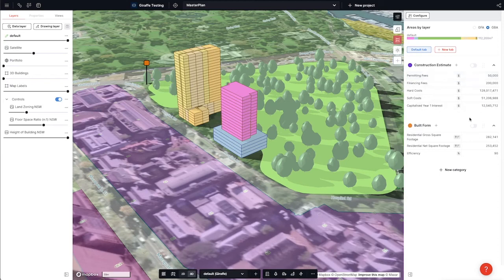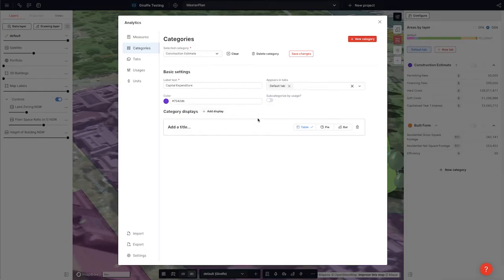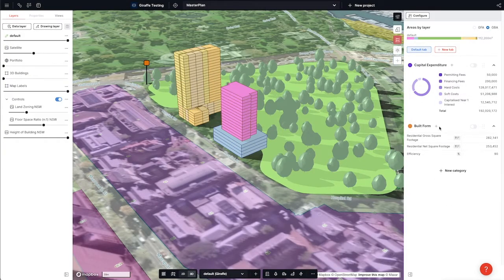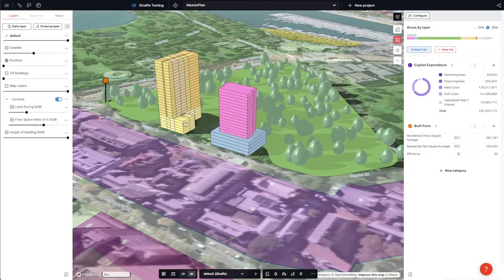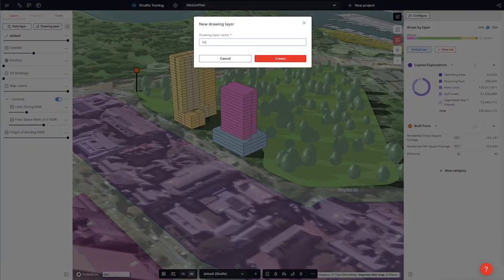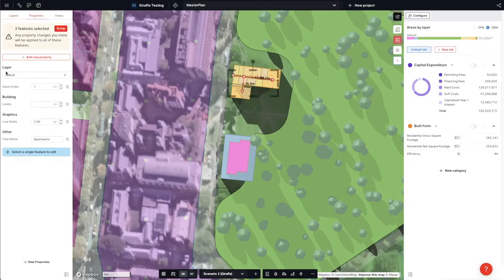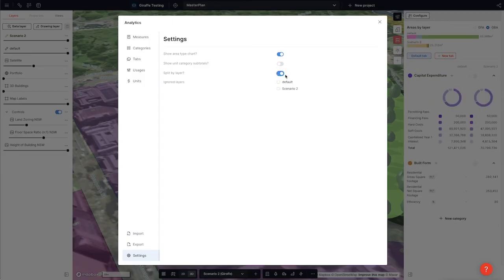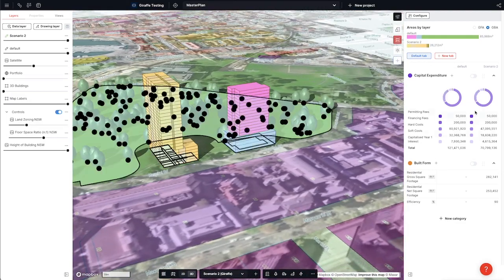11/ Making your analytics visual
Map, Pencil, Calculator: Giraffe is the Platform for Urban Analytics. Giraffe is a powerful platform that can unlock hundreds of use cases in your organisation. Learn the basic building blocks of Giraffe & start experimenting!

Go ahead - it’s fun. ___________________________________
Giraffe Knowledgebase